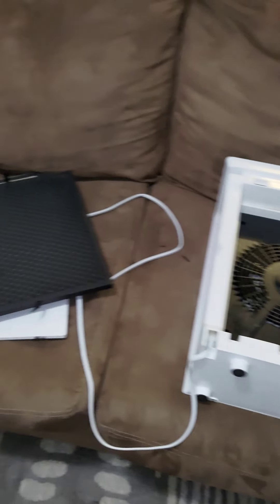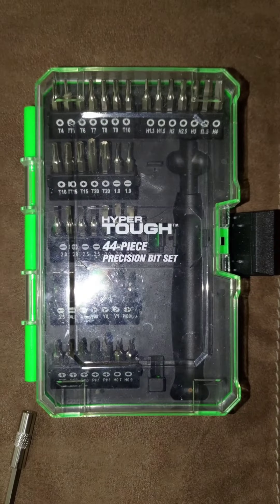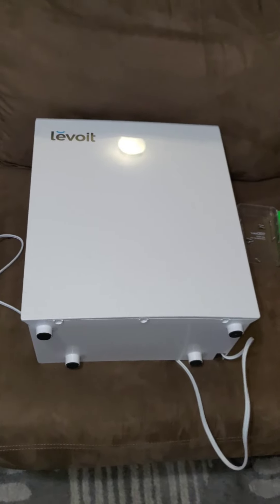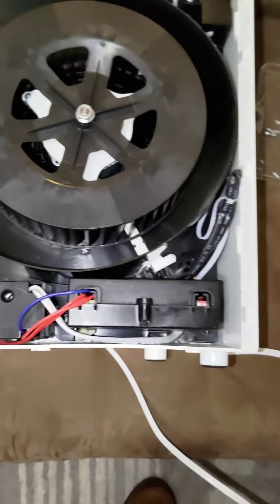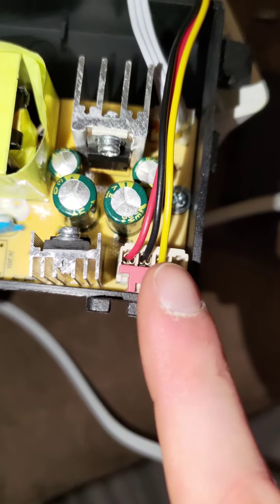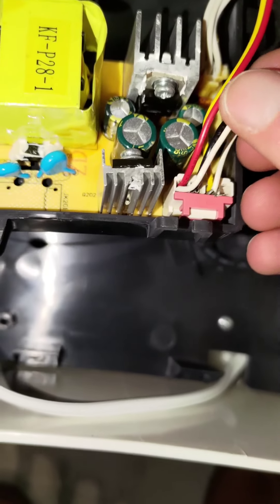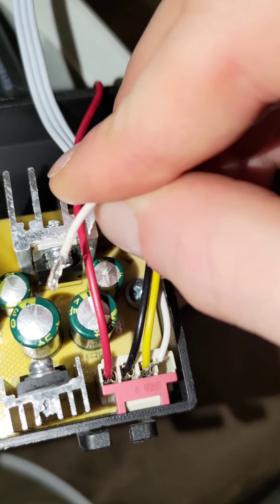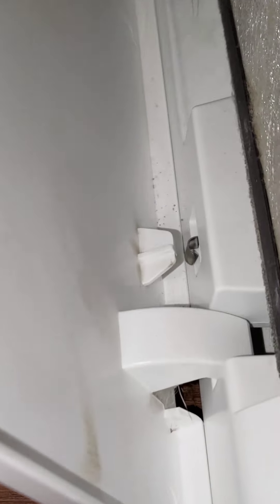Levoit LV-PUR131S Hack / Teardown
If your Levoit LV-PUR131S has quit working, here is the video for you!  I have had two of the LV-PUR131S units each die after operating for only about a year each which was very dissapointing considering the cost of the product.  I expected it to work for much longer than that.  I would not recommend purchasing this product due to the lack of reliability.  In the video I have shown a method that salvages the unit by allowing it to operate at full speed without the electronic controller.  Hopefully this extends the life of the air purifier for a very long time.  Enjoy! :)

Required Tools:
1.) Precision Toolset (preferably magnetic)
2.) 28 gauge wire
3.) Wire strippers